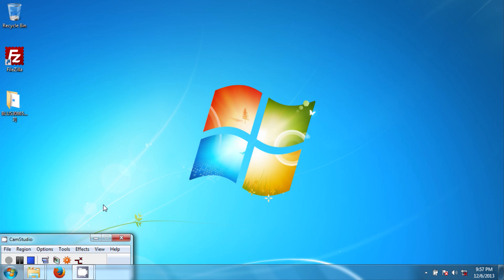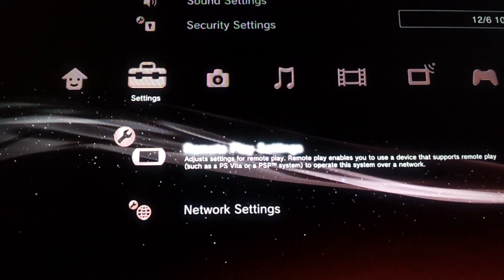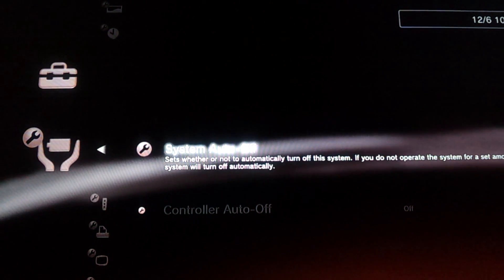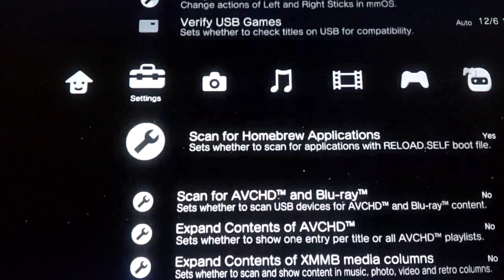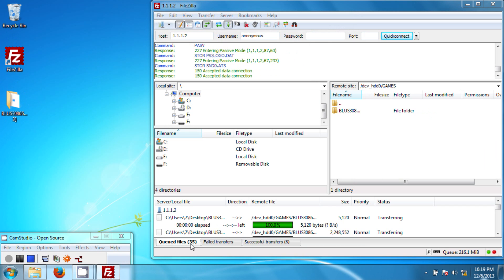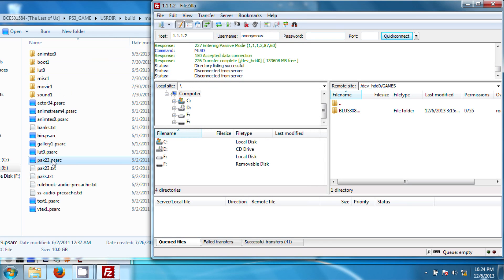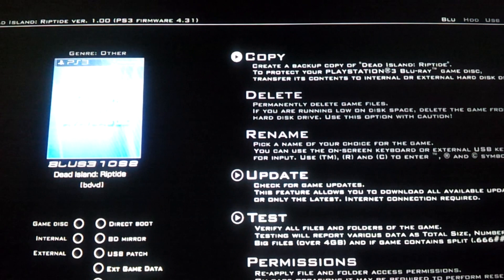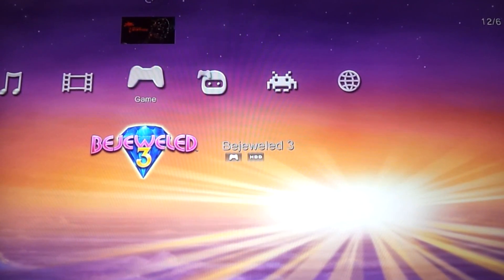FTP games to Jailbroken PS3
This video will show you how to transfer games via FTP to your jailbroken PS3 through wired connection. Also, will show you how to backup games to your internal/external HDD. And last, will show you how to setup the game's settings in Multiman.